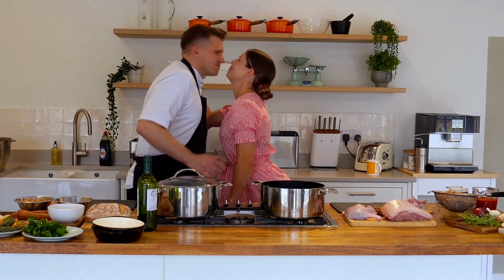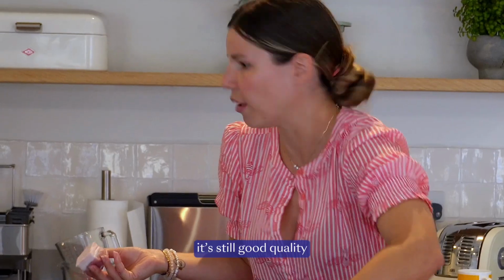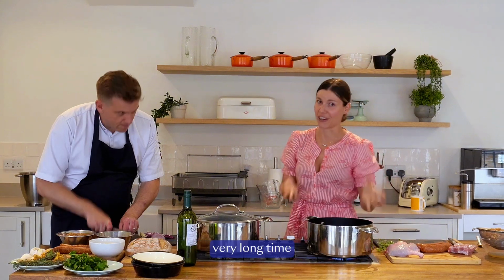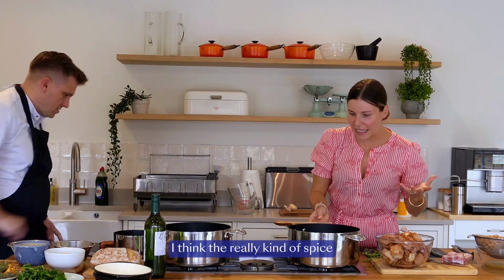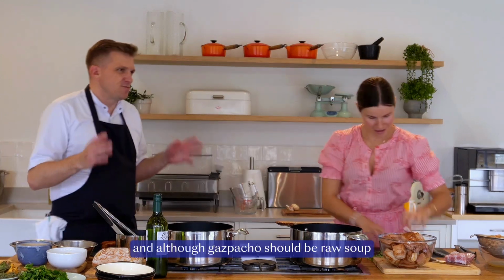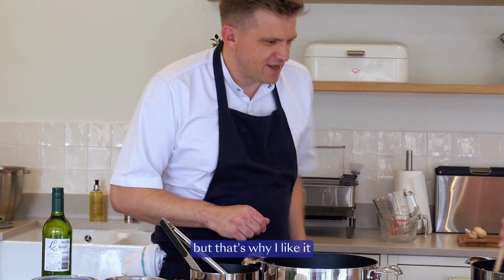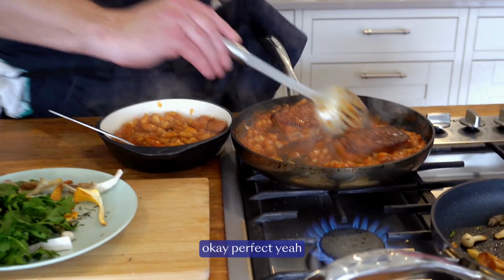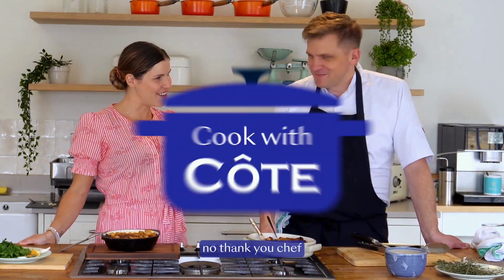Cook with Côte: Cassoulet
Say Bonjour to a new episode of our Cook with Côte series, featuring our Michelin-trained executive Chef, Steve Allen. He’ll be going tête a tête with Great British Bake Off star Manon Lagrève to create their version of the perfect cassoulet.

Will Steve’s kitchen prowess prevail, or will Manon’s French heritage and world travels give her the upper hand?